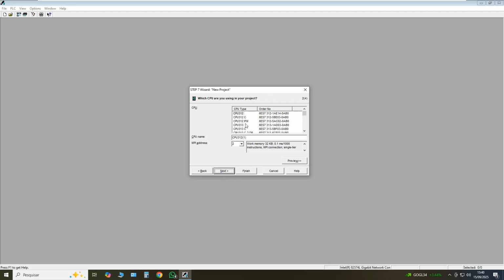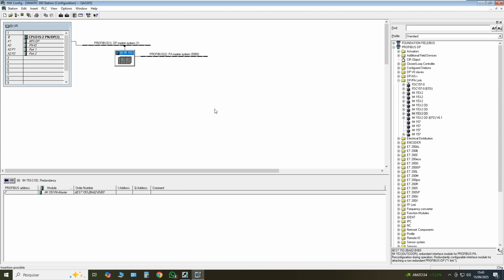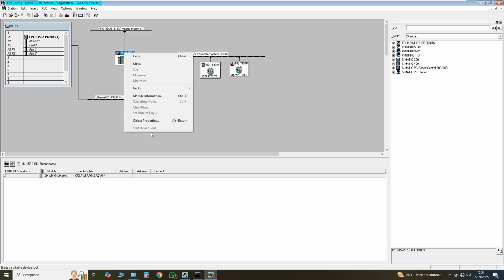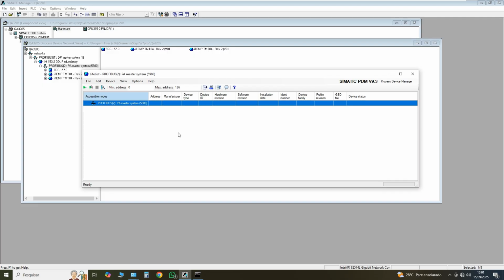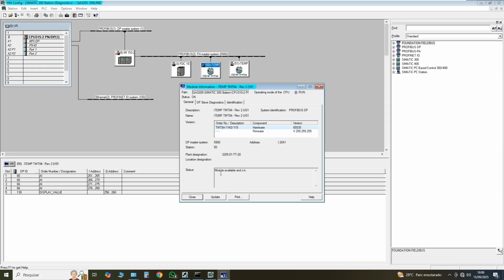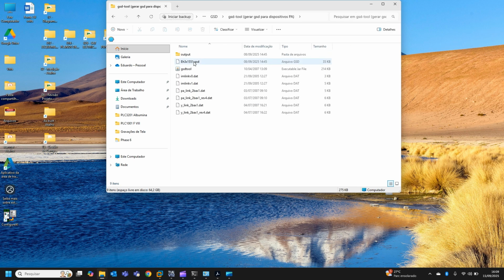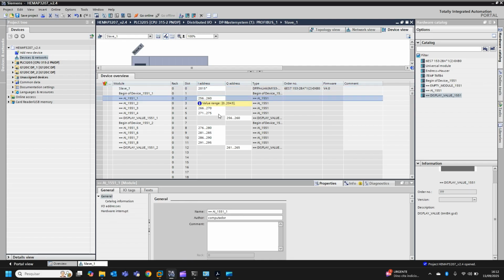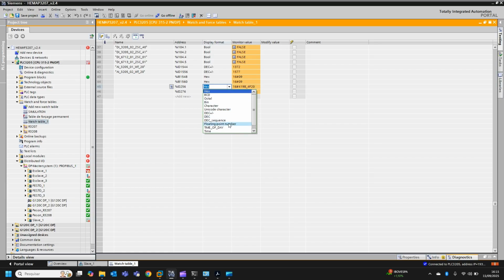How to set up Profibus PA address using Simatic PDM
I showed in this video how to set up the bus address of profibus PA devices using Simatic PDM. In this example I used a Siemens PLC 315-2 PN/DP, a ET200M/Link IM153-2 and a DP/PA coupler FDC157-0, I used these devices so I could communicate with the profibus PA network.

If you have any questions, just ask below. Thank you.